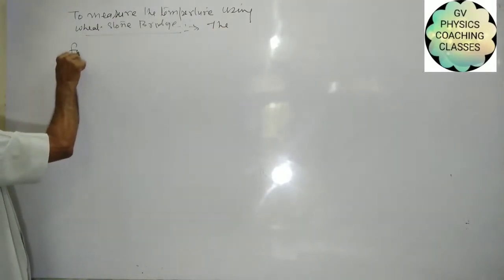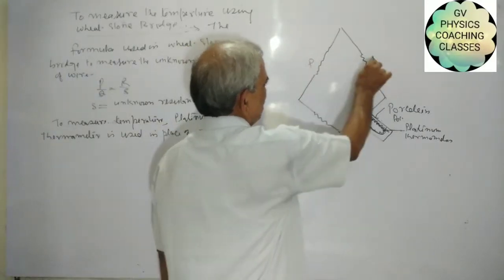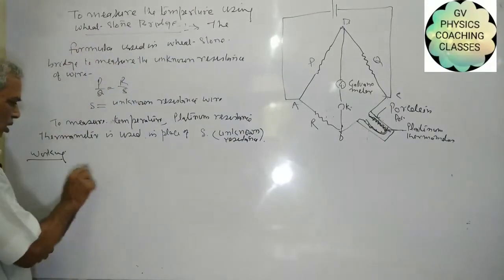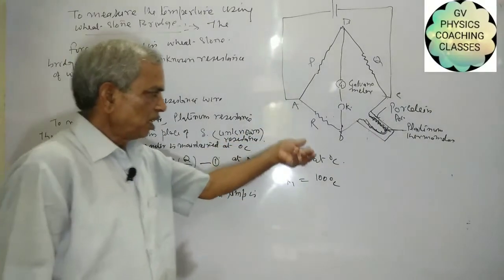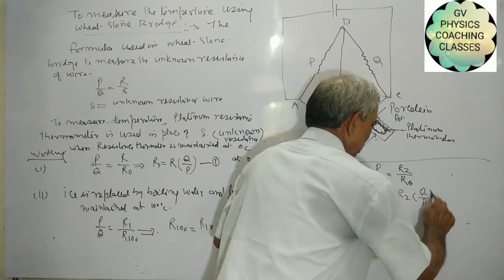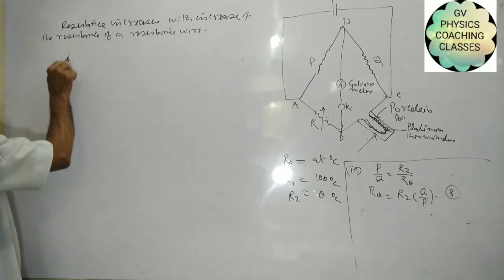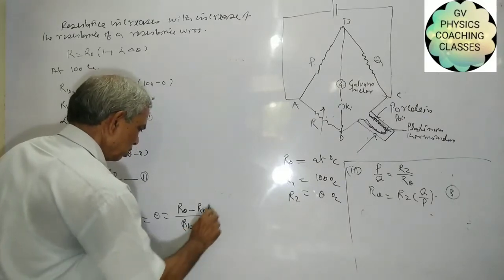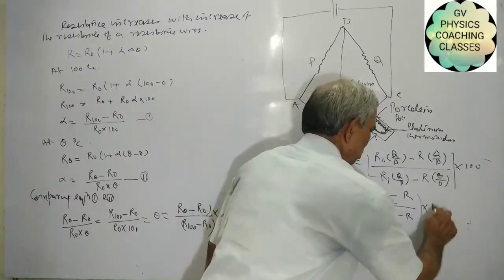MEASUREMENT OF TEMPATURE USING WHEATSTONE BRIDGE-83